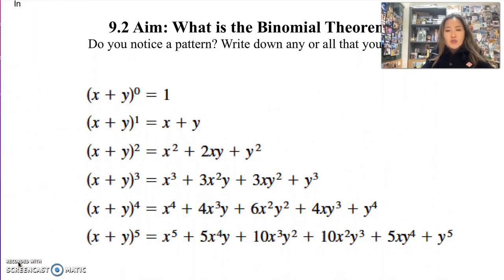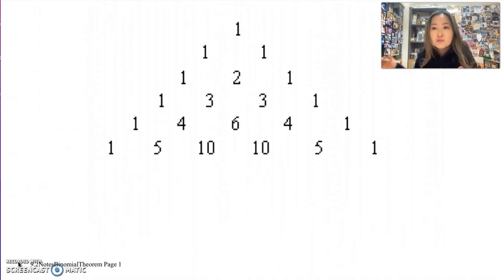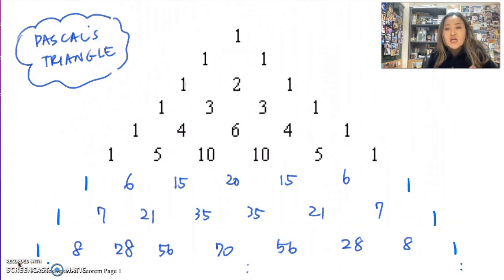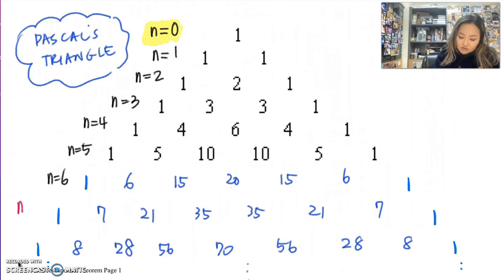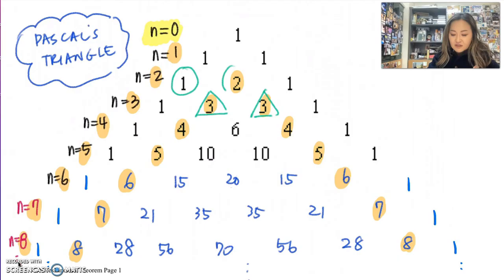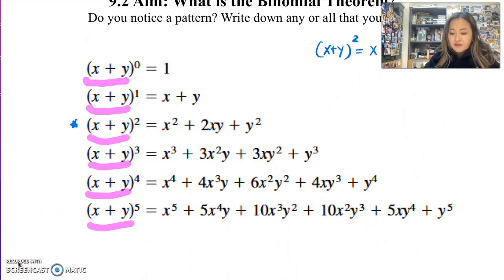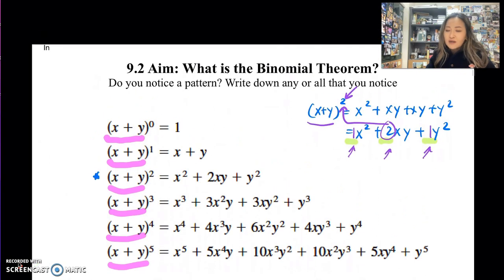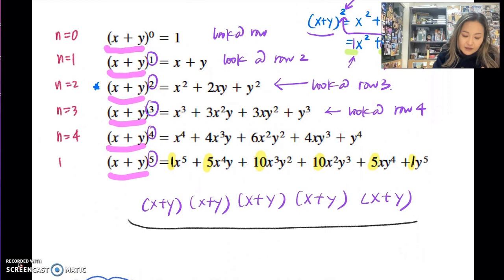9.2BinThmPascTriBdo1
9.2Binomial Theorem
Bdo 1 - will cover the patterns you see in a pascal's triangle and its relationship with the Binomial Theorem. =)
Don't forget to likey and subscribey